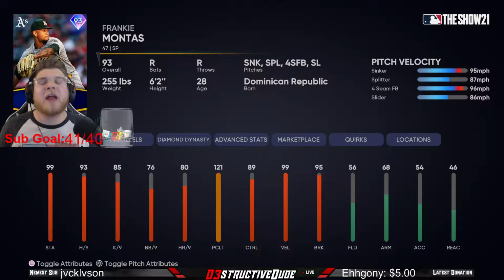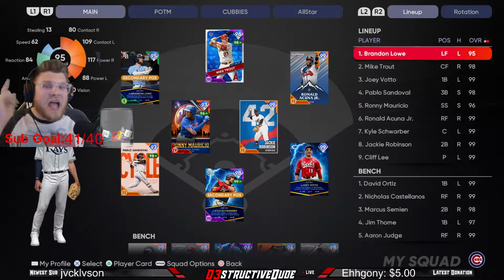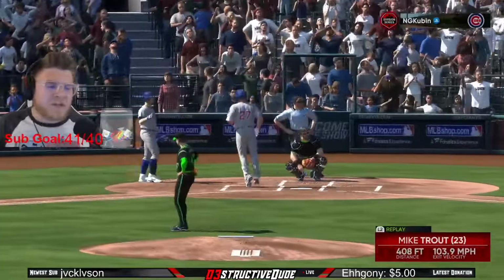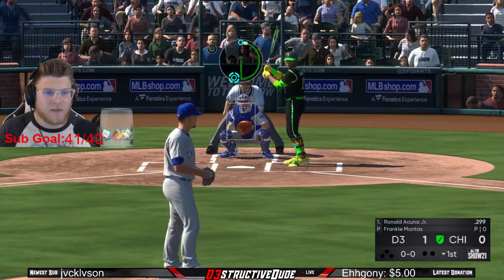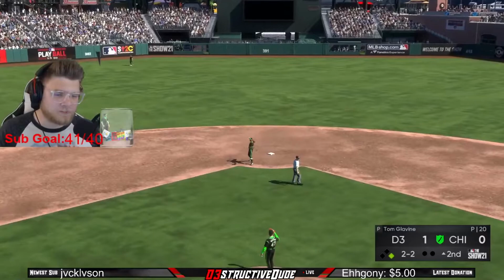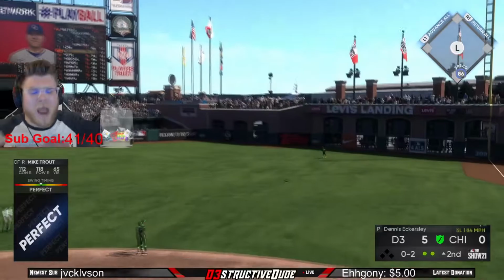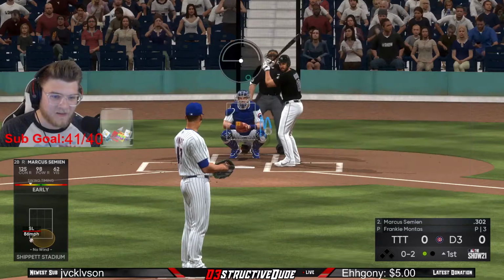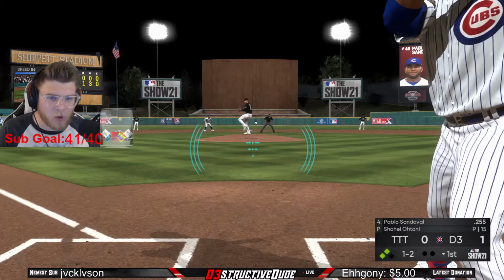NEW 93 Frankie Montas draws TWO RAGE QUITS! (MLB The Show 21)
THE NEW 93 FRANKIE MONTAS IS KINDA NASTY, DRAWING NOT ONE BUT TWO RAGE QUITS IN TODAY EPISODE!